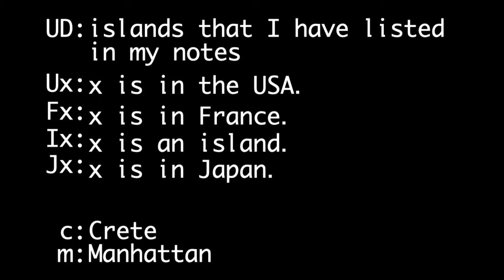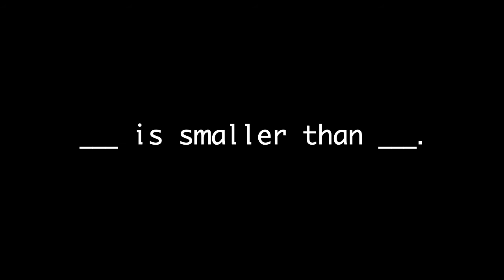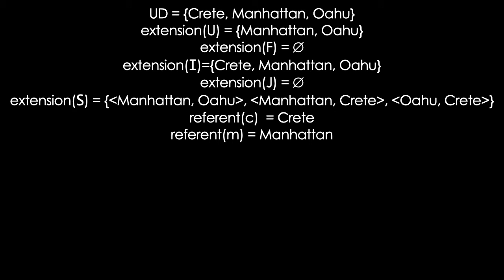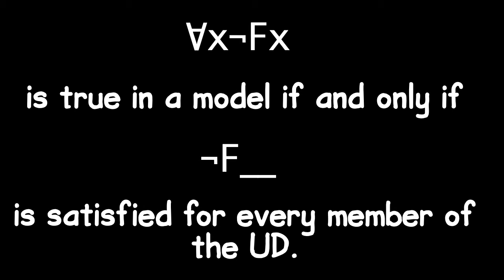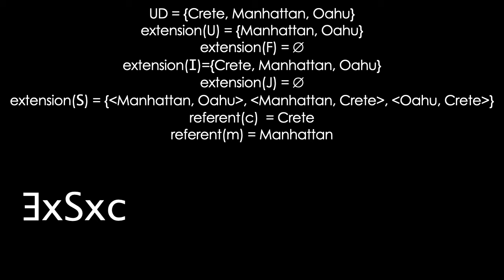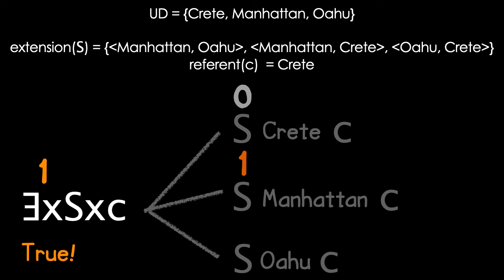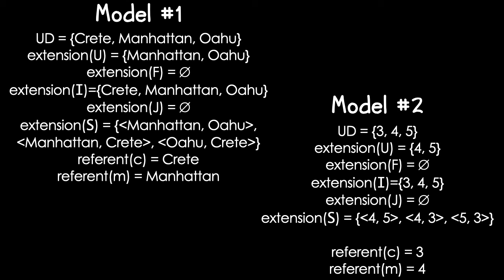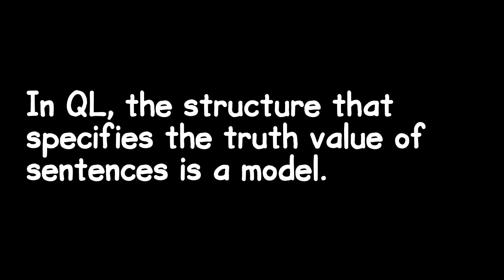Models in QL (continued)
More details about models, including how to handle relations and quantifiers